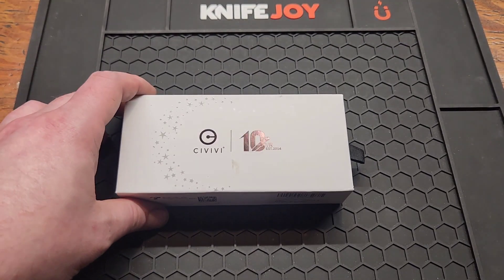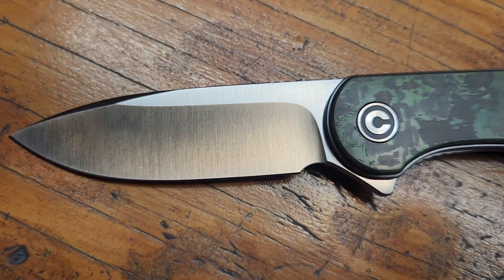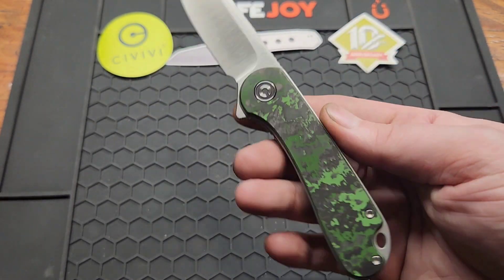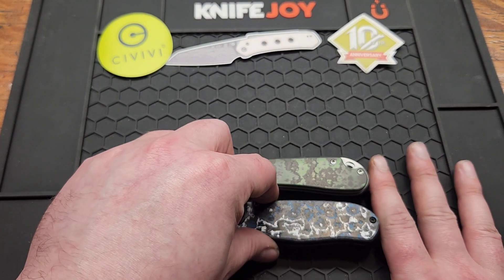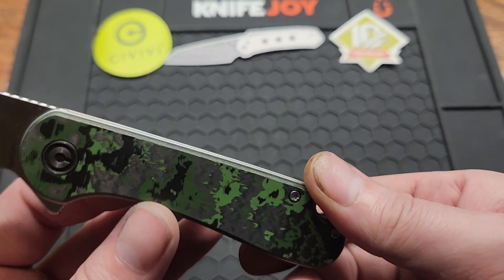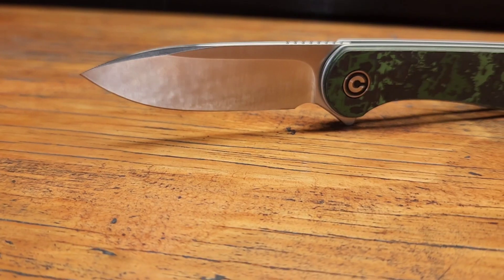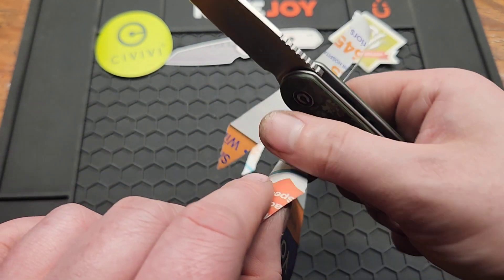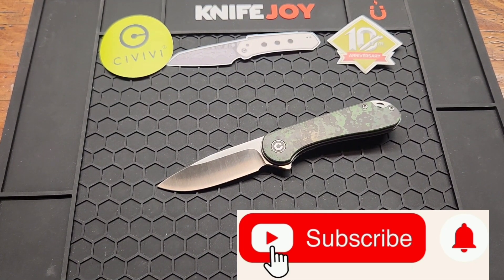The Best Civivi Elementum So Far!